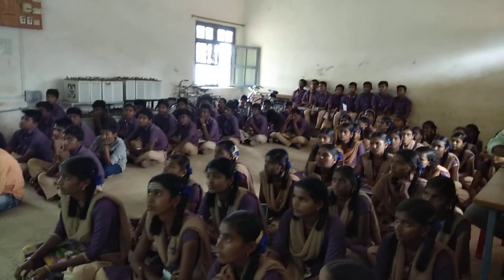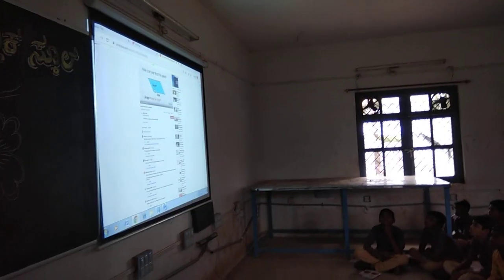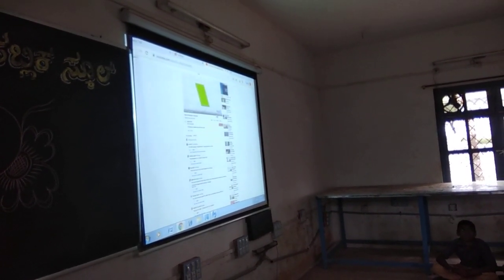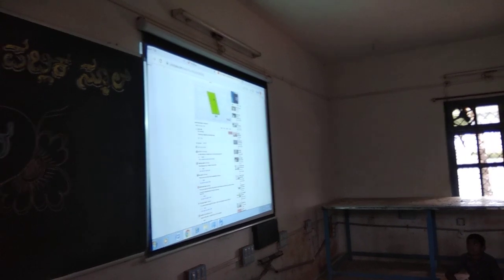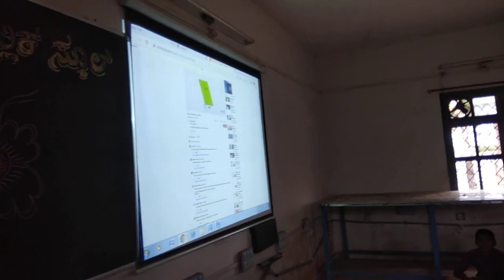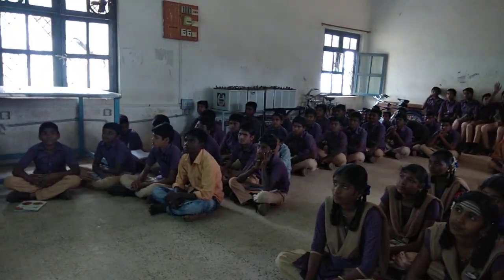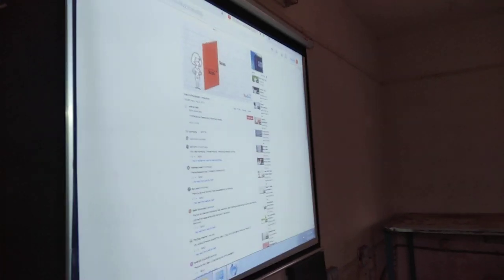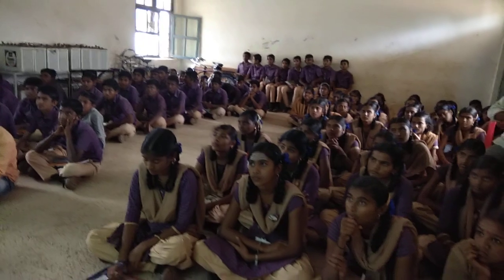Kps neerabudihal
Geometry